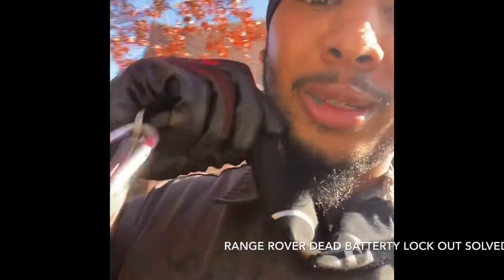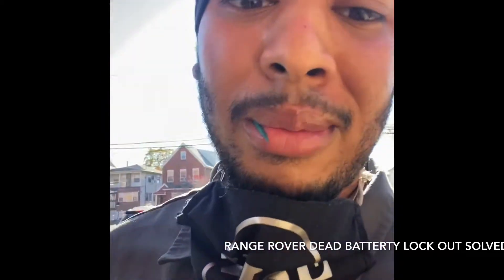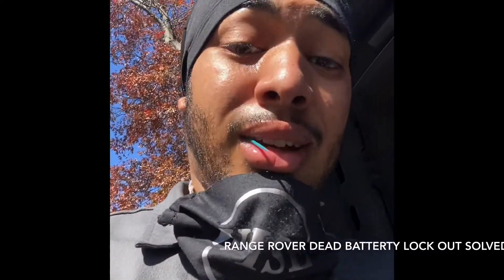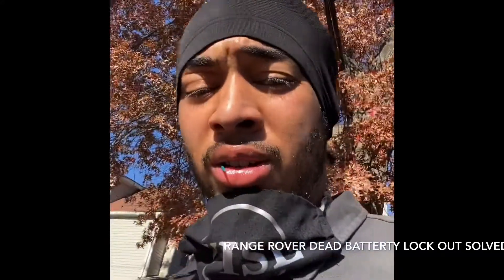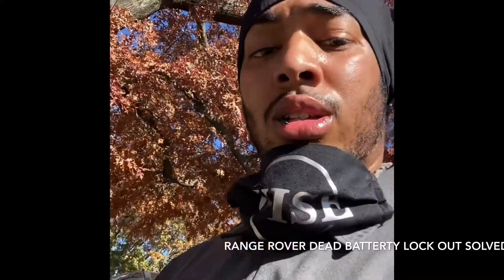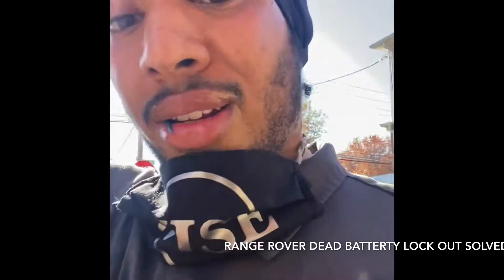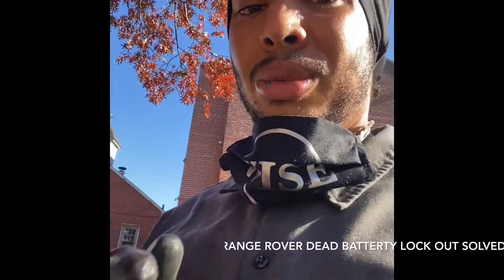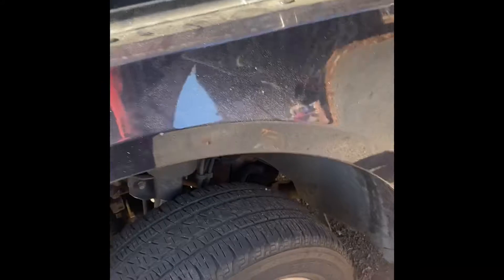Range Rover dead battery lock out solved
When a Range Rover battery dies it locks you out of the vehicle. After getting ready to try an access the hood cable thought why don’t I run power to alternator main wire.